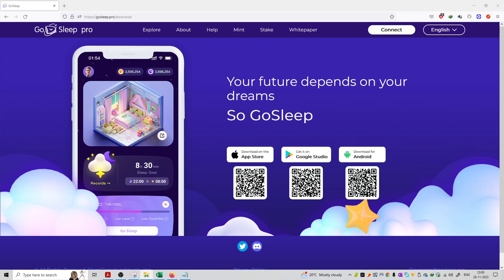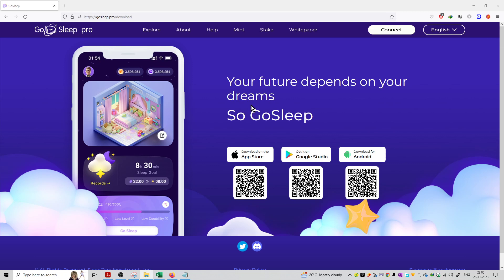#2 | Go Sleep Pro | Mobile Application Features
Hello, In this video, I found one of the best Project Go Sleep Pro project full reviews. Sleep to Earn rewards (just install the Application and you will get free NFT to Mine $ZZZ and $NGT tokens)

We Covered:
go sleep pro
gosleep pro
sleep to earn crypto
sleep to earn
go sleep pro review